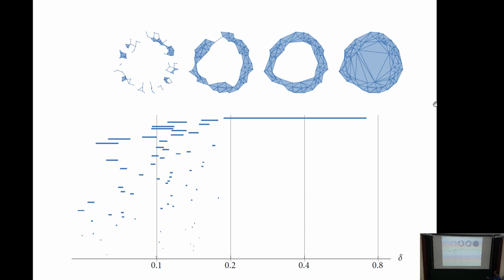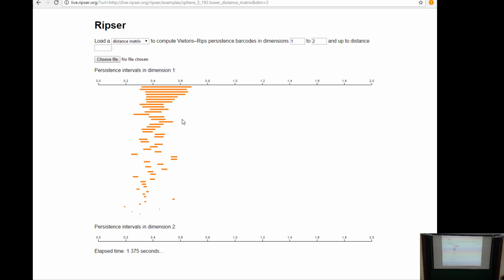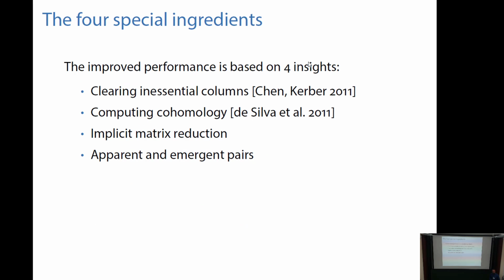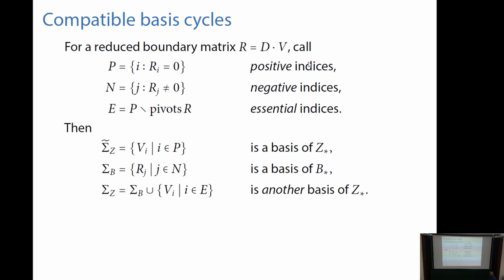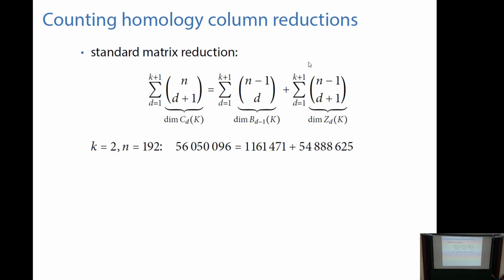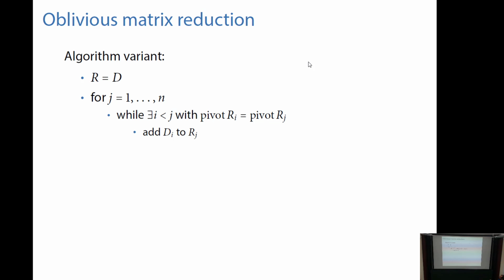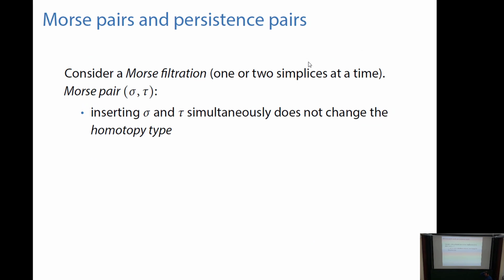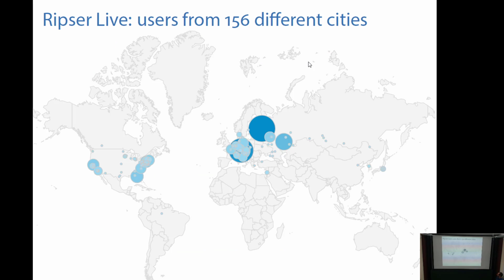Ulrich Bauer: Ripser Efficient computation of Vietoris–Rips persistence barcodes